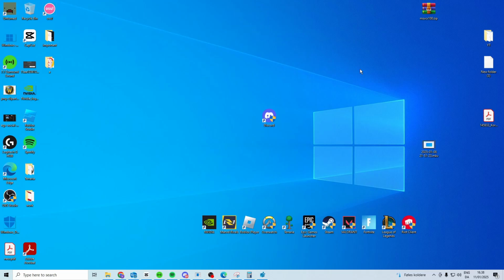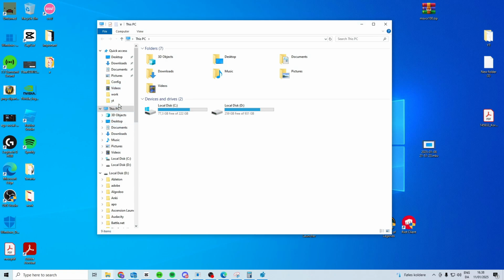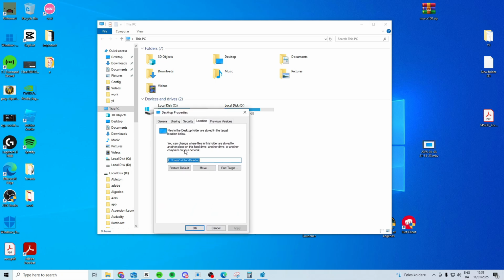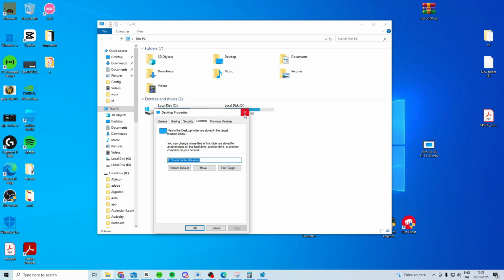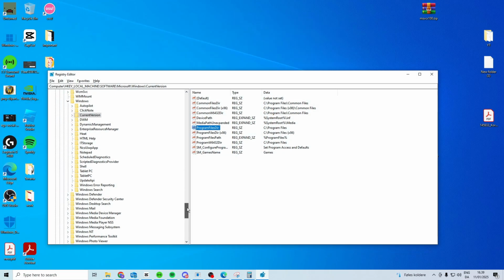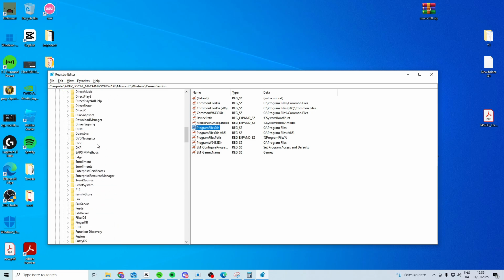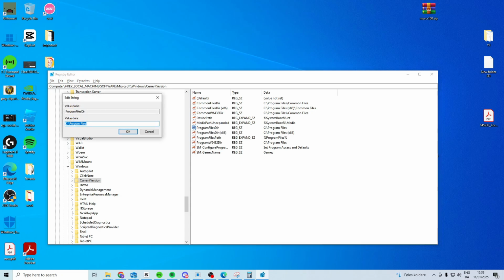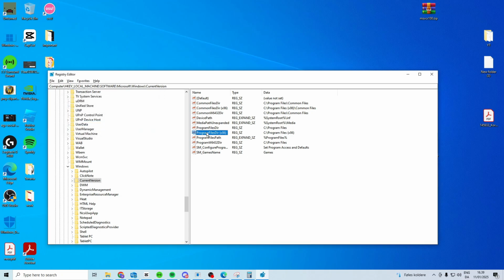How To Change Default Download & Install Location Windows 10/11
In this video I'll show you how to easy and fast change and get new install location on your PC & Laptop in windows 10 or windows 11. The method is very simple and clearly described in the video. Follow all of the steps & see how to change standard download and install location on PC